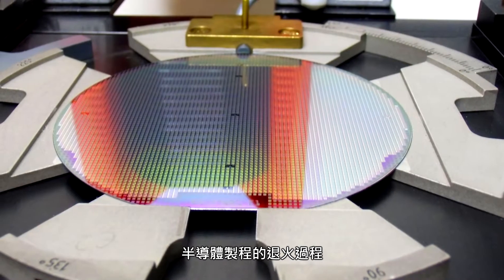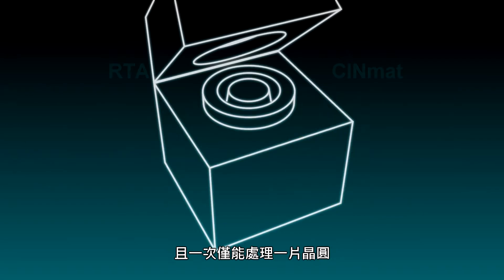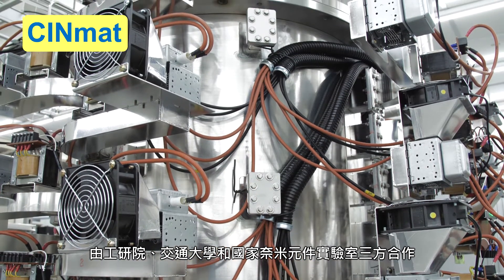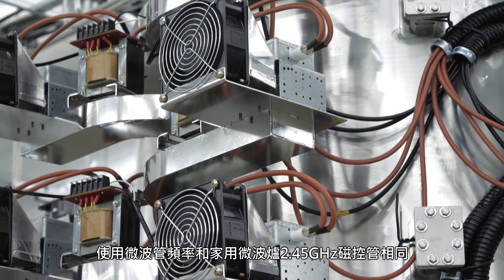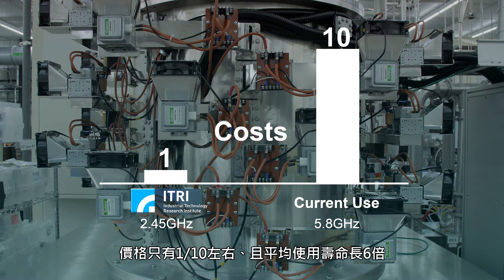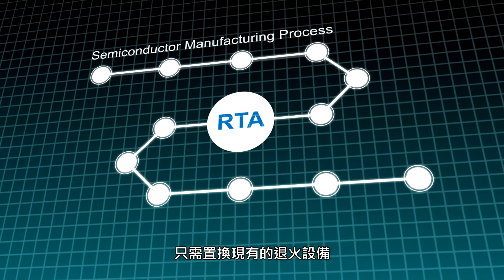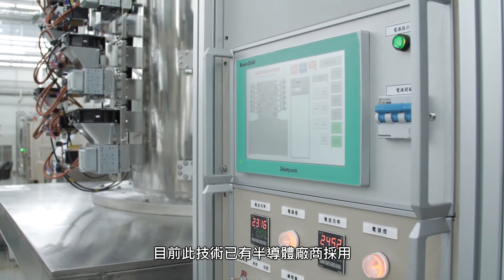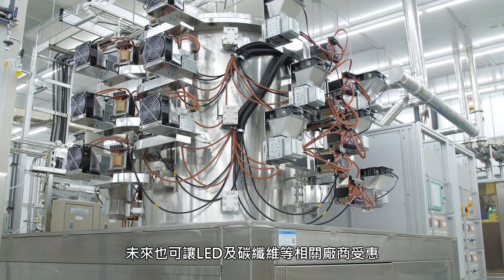半導體微波退火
工研院研發的「半導體微波退火」技術採用2.45GHz微波管，成本僅工業等級5.8GHz的1/10、平均使用壽命長6倍，且產出晶圓均勻性達99.5%，超越廠商99%的標準。